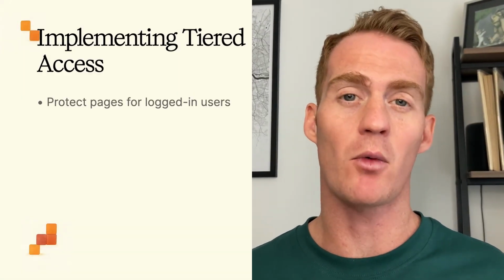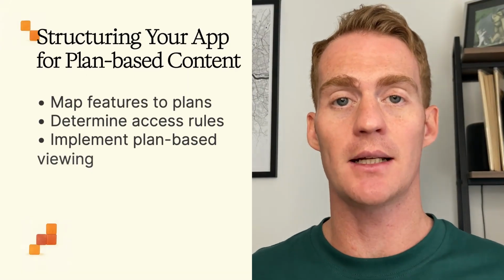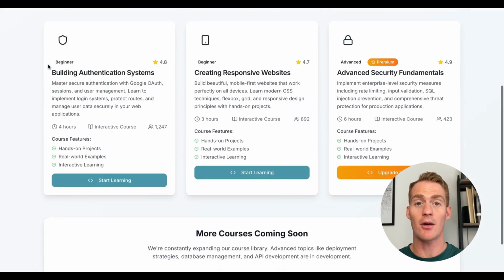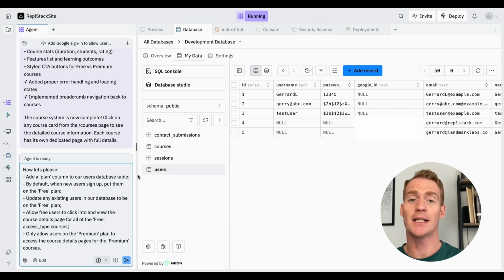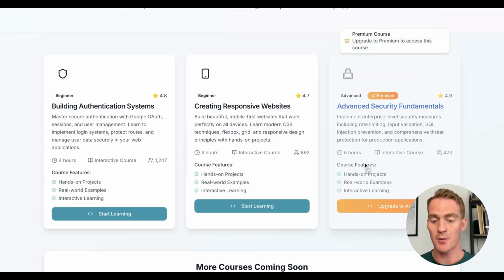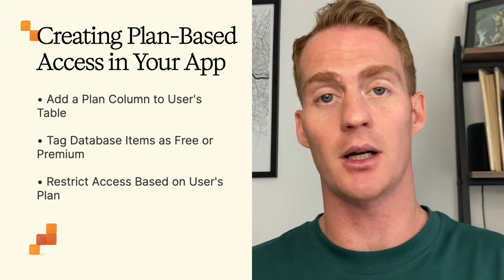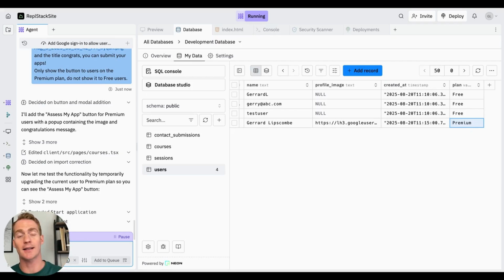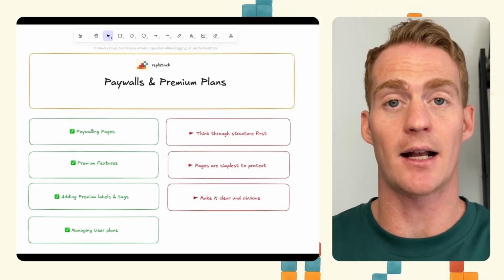How To Add Paywalls & Freemium Plans In Replit (Tutorial + Prompts)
Implementing User Plans in Your App: Free vs Premium Access
In this episode, learn how to implement different user plans in your app, such as free and premium tiers. We'll cover the steps needed to restrict access to certain features and pages based on the user's plan. You'll see how to create and manage user and course databases, distinguish between free and premium content, and provide appropriate access through a streamlined user interface. Perfect for developers looking to add more sophisticated subscription models to their applications. Note: This episode does not cover Stripe payment integration, which will be discussed in a separate course.

00:00 Introduction to User Login System
00:22 Implementing Paywalls and Premium Tiers
02:44 Setting Up the Courses Database
03:37 Creating Course Details Page
04:20 Implementing User Plan System
04:54 Testing and Visual Feedback
07:05 Recap and Additional Features
10:12 Conclusion and Next Steps